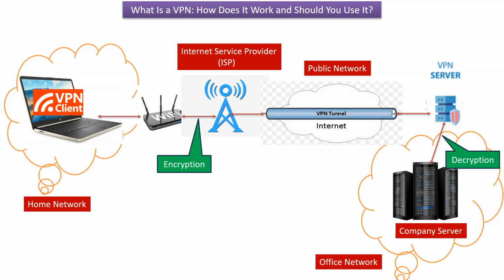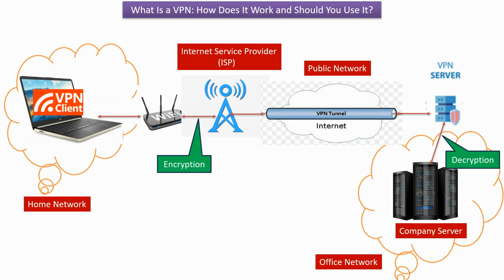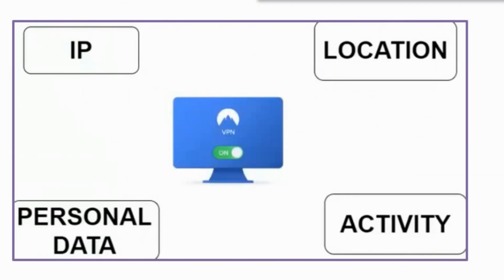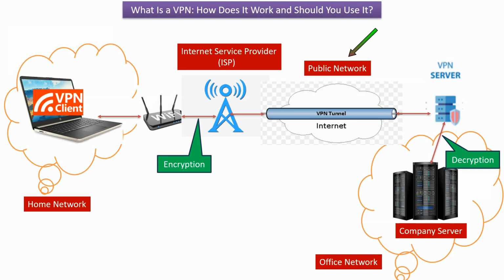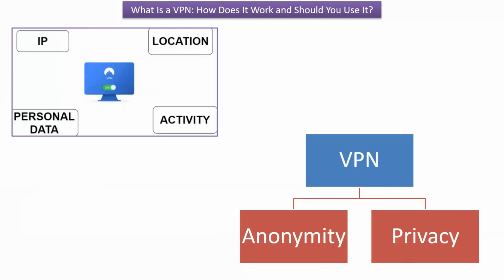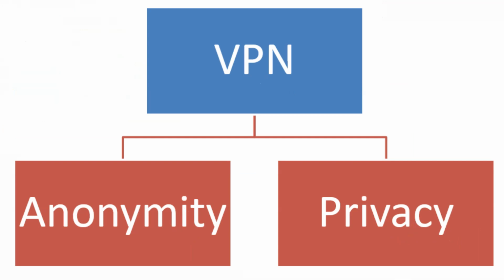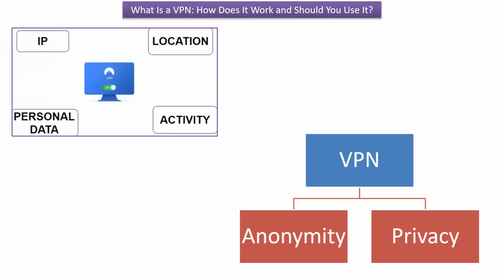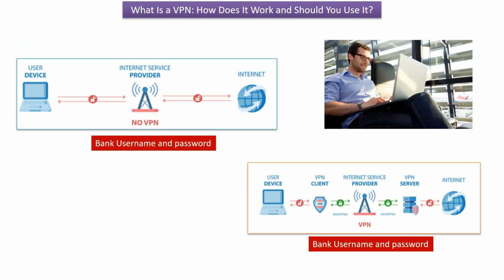VPNs Explained: How They Work & Why You Need One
Curious about VPNs? Learn how they work and why you need one for online privacy and security. This guide covers everything from how to use a VPN to setting one up for streaming. Stay safe online with a VPN!

Confused about VPNs? This **beginner-friendly tutorial** explains **how VPNs (Virtual Private Networks) work**, why they’re important, and how they protect your privacy online. Whether you’re browsing at home or on public Wi-Fi, a VPN keeps your data safe and secure.

✨ In this video, you’ll learn:

* What a VPN is and how it protects your online privacy
* How VPNs encrypt your internet connection
* The difference between public Wi-Fi and using a VPN
* How VPNs hide your IP address and secure your identity
* Practical examples of when and why to use a VPN
* Tips for choosing the right VPN service

By the end of this tutorial, you’ll **understand why VPNs are essential for online security** and how to use them to stay safe while browsing.